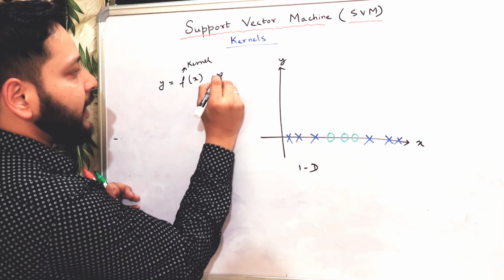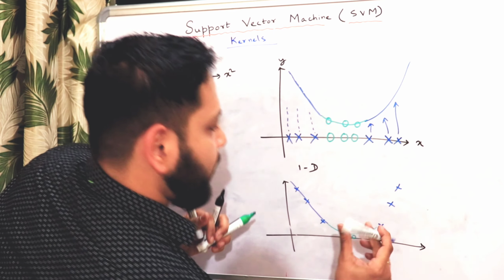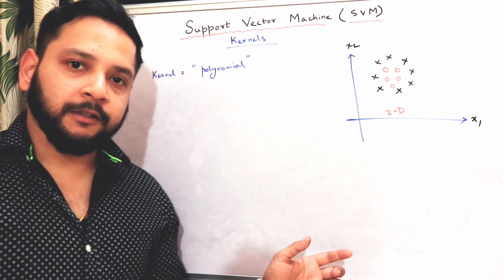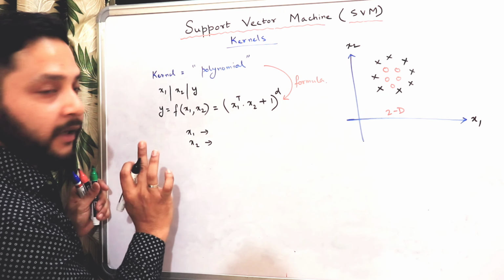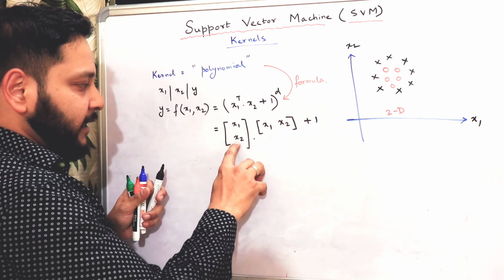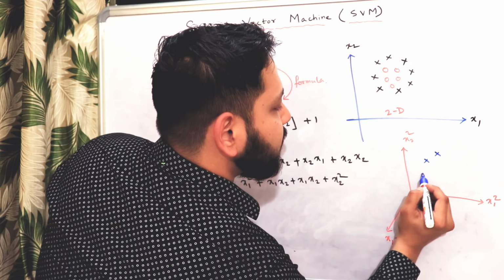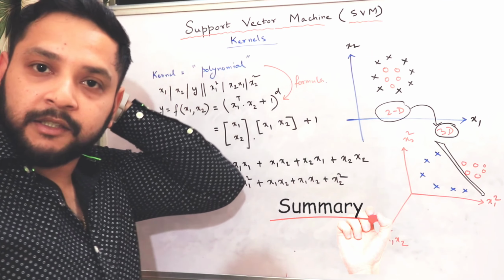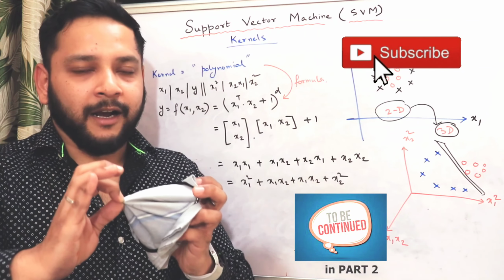Support Vector Machine (SVM) – Kernel functions - Part 4 | Machine Learning | Data Science | AI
A Support Vector Machine (SVM) is a type of supervised learning algorithm used for classification and regression analysis. In SVM, the kernel function plays an important role in mapping the input space into a higher dimensional feature space, where it becomes easier to separate the classes using a linear boundary.

The kernel function is a mathematical function that takes two inputs, usually the two vectors that represent the input data points, and outputs a scalar value that measures the similarity or distance between the two points in the transformed feature space. There are several types of kernel functions available for SVM which are explained in this video.